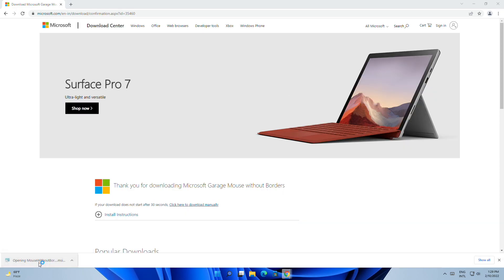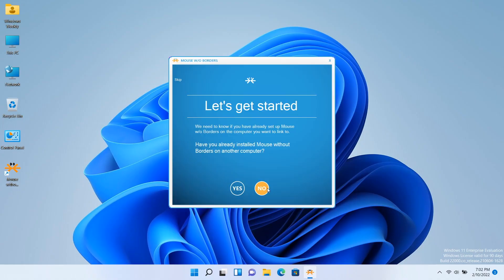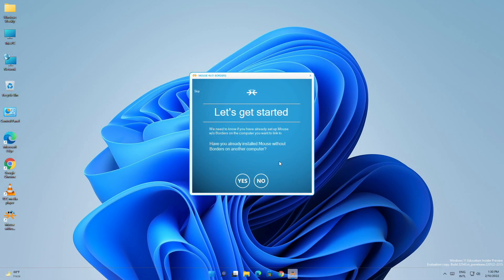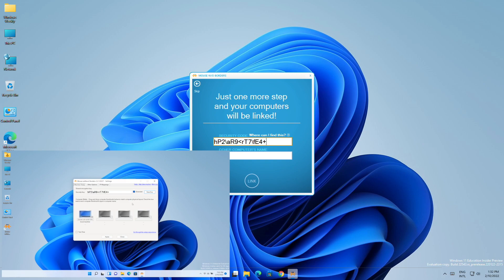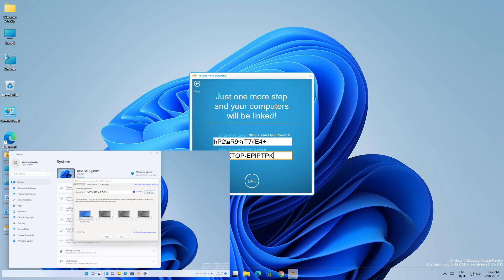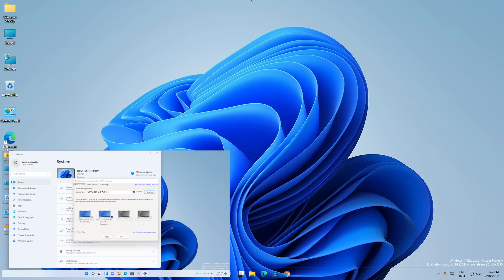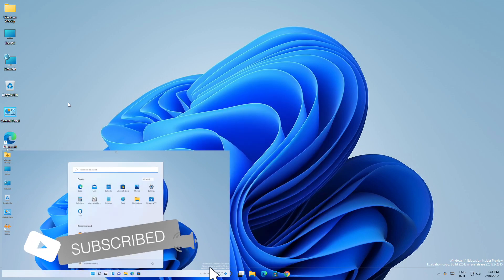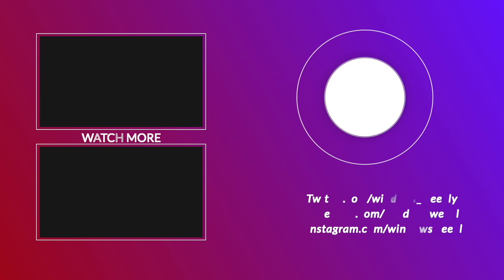Control Multiple PC With Single Keyboard and Mouse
CHAPTERS